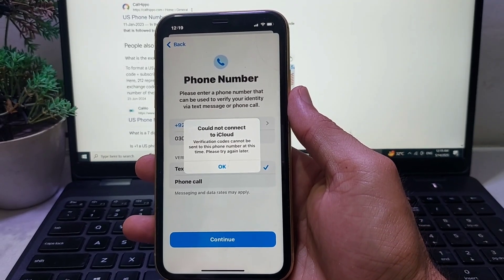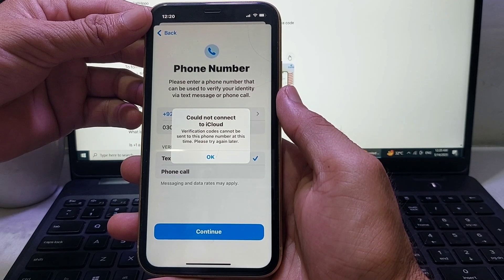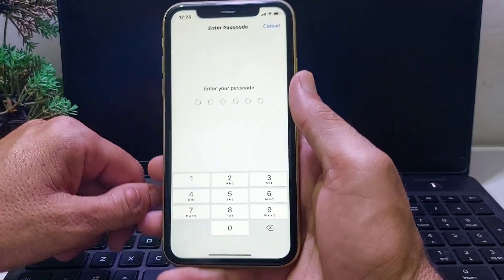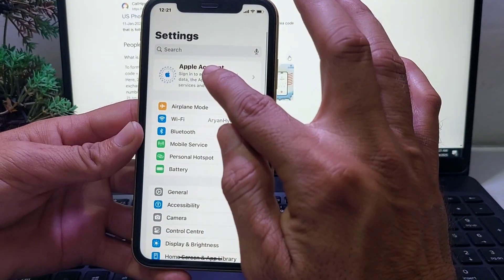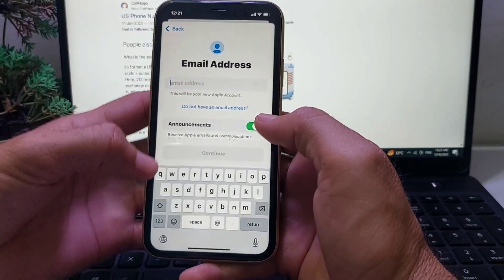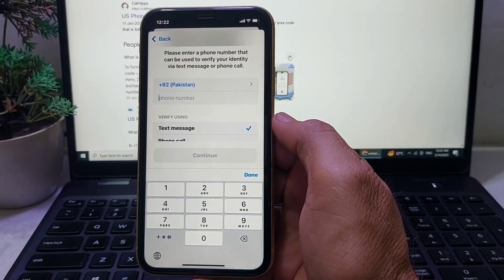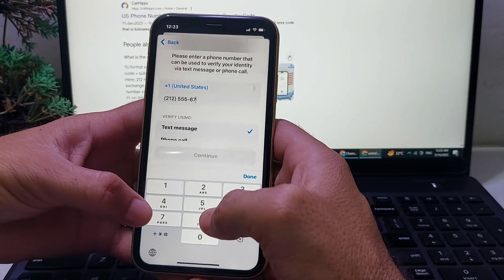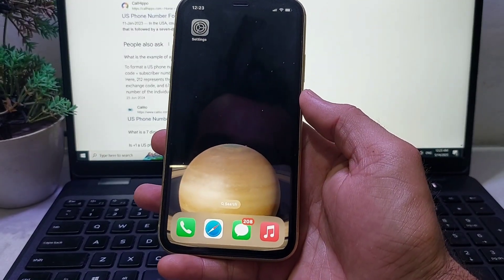Fixed: Verification Codes Cannot Be Sent To This Phone Number At This Time | Apple Id | iOS 18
Best Way Downgrade iOS 26 /Fix 150+ iPhone Bugs! Tenorshare ReiBoot Help 10 Million People fix their problems

🔹 Description:
Having trouble receiving verification codes on your iPhone in iOS 18? If you're seeing the message "Verification Codes Cannot Be Sent To This Phone Number At This Time" while trying to sign in to your Apple ID or verify your number — you're not alone.

In this quick fix tutorial, I’ll show you step-by-step how to solve this issue and get back to using your Apple ID without delays. Whether it's due to carrier restrictions, device settings, or Apple ID glitches, we’ll cover it all.

✅ Works on iOS 18 and newer versions
✅ No third-party tools required
✅ Quick & safe method

👉 Watch till the end to make sure you don’t miss any steps!

⏱ Timestamps (Video Duration: 2:52)
00:00 – Intro
00:18 – Why you're seeing this message
00:45 – Step 1: Check your phone number format
01:08 – Step 2: Sign out and sign in to Apple ID
01:36 – Step 3: Reset network settings
02:00 – Step 4: Contact Apple Support (if needed)
02:30 – Final thoughts

🔍 Most Searchable Keywords:
apple id verification code not sent,
cannot receive verification code apple,
ios 18 verification code fix,
verification code not coming iphone,
fix apple id phone number issue,
apple id sms verification failed,
ios 18 apple id problems,
apple id not sending verification sms,
verification code failed ios 18,
apple verification error fix,